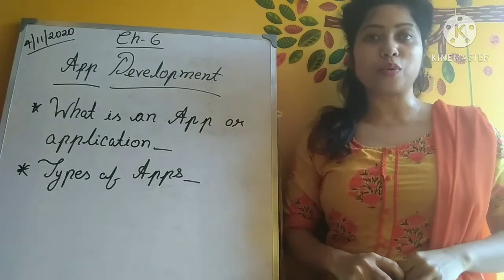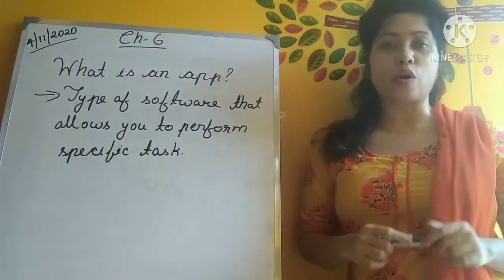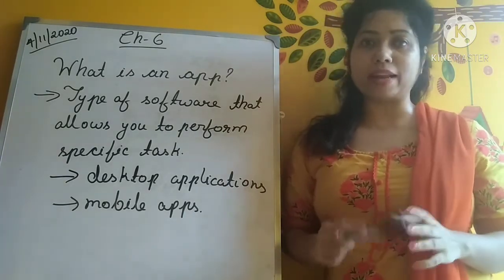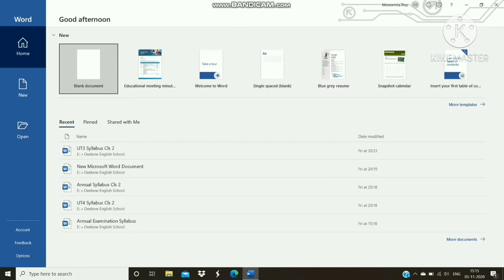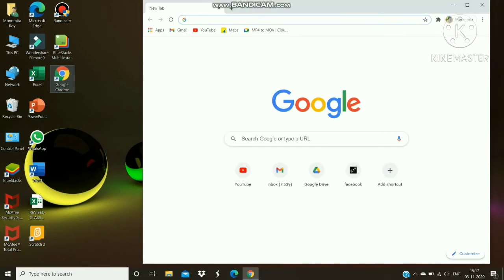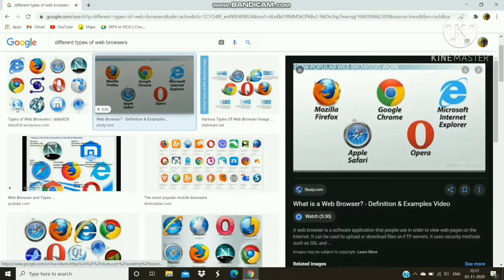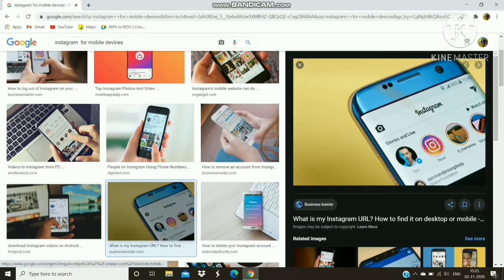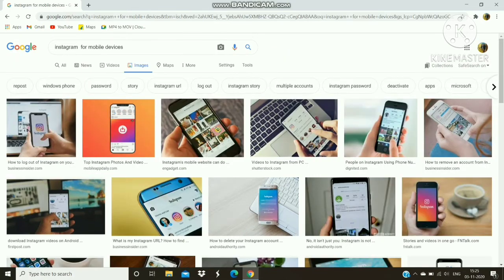Cls 8, Computer